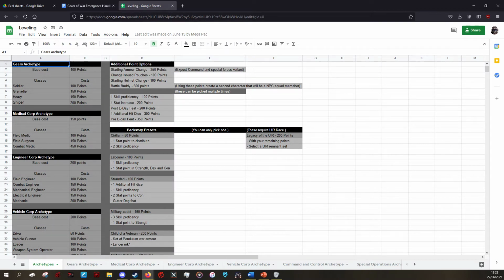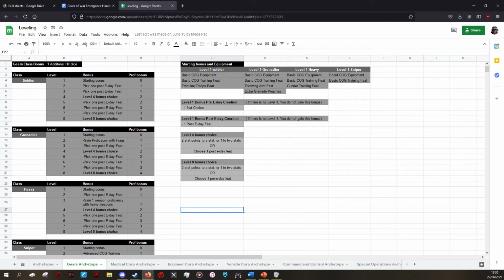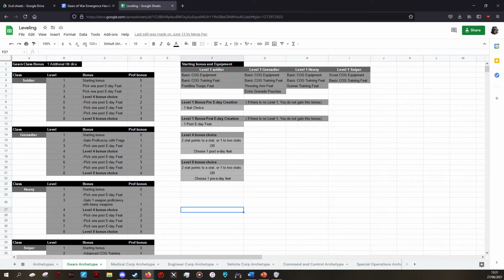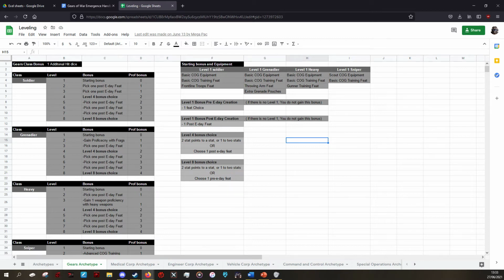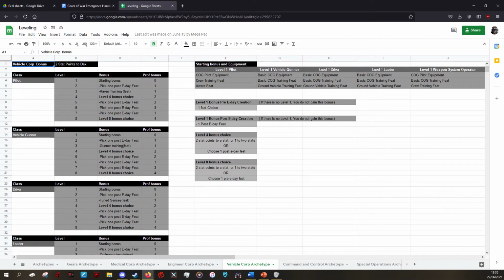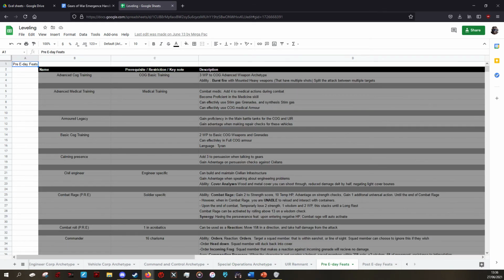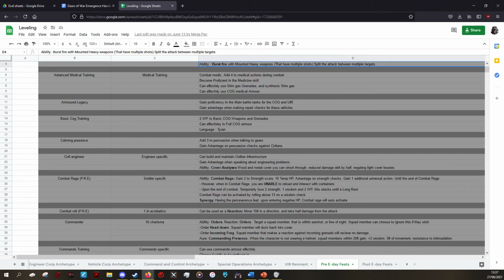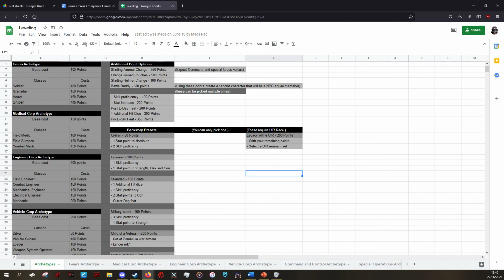Gears Of War Emergence, Levelling Sheet Walkthrough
This video is a walkthrough and break down of the levelling sheet, more of a freeflow approch than the previous videos, so slight pauses occur where I am checking my notes to make sure I'm either explaining the part correctly, or covering all the information I need to. Make sure to view the levelling sheet itself when making your characters as the sheet displayed may have been changed since the video was created.

As such no profit will be made from this project being completely free. Artwork has been sourced from across the internet, and again they are owned by their respectful owners.

Here you can find links to all of the material. Alongside ask questions.